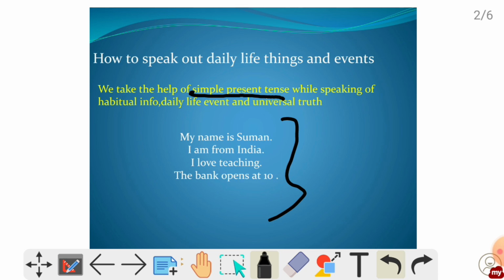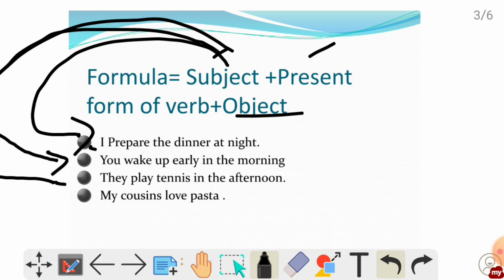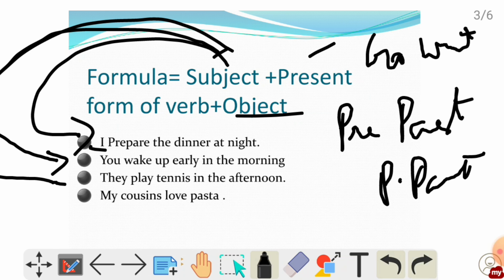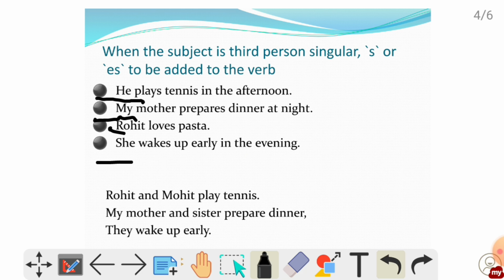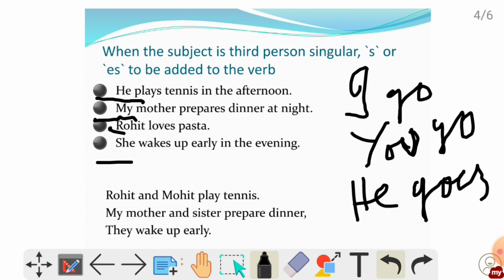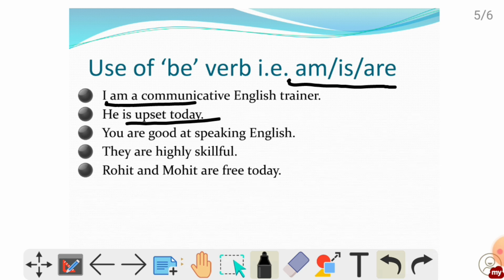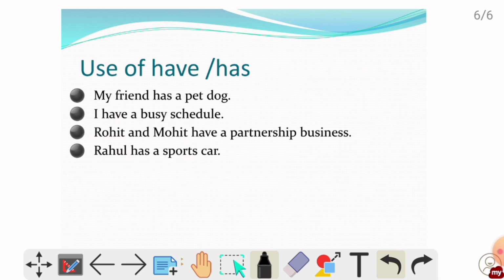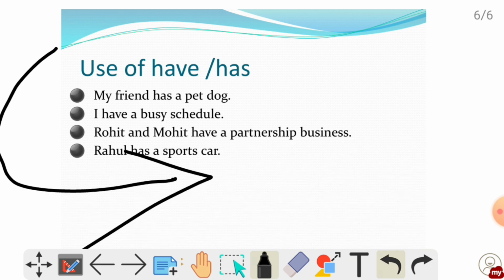Speak about daily life works and info| BasicEnglish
How to Talk When Meet Someone How to Speak in a Group Advanced Verbs and Vocabulary Phrases with point in English For Any types of personal assistance related to English learning Call/WhatsApp-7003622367 This video helps you speak advanced English with some hand picked uses of "make".This is in English and the easiest way to learn.Now you will have confidence to speak English everywhere and express your ideas better way and learn english conversation Follow us on insta- phenomenalenglish.ind our Facebook